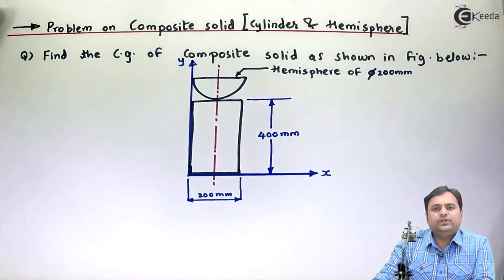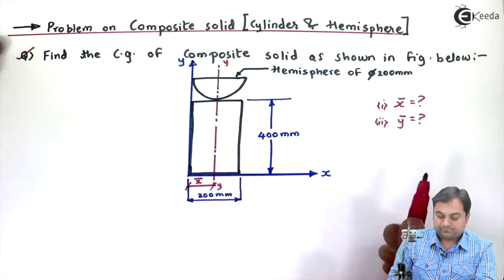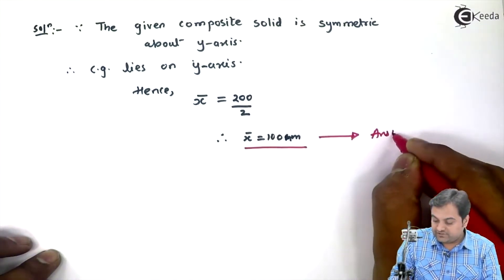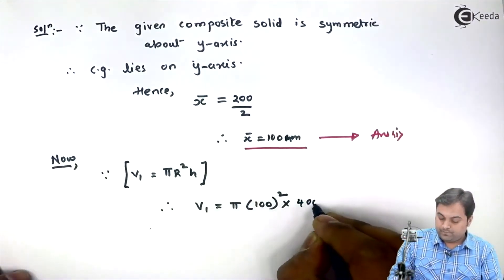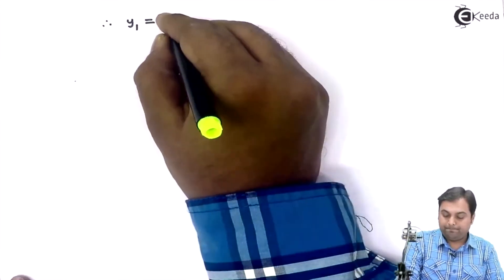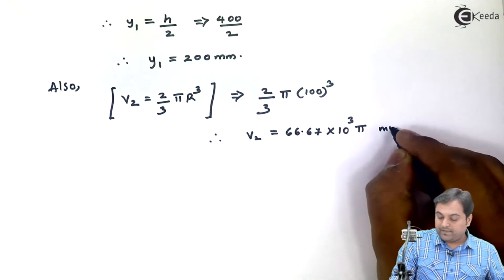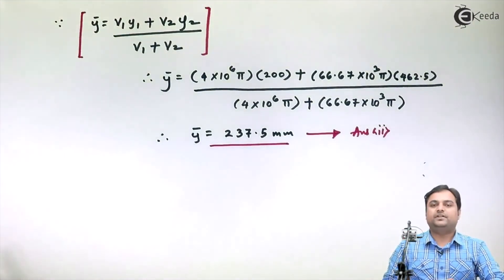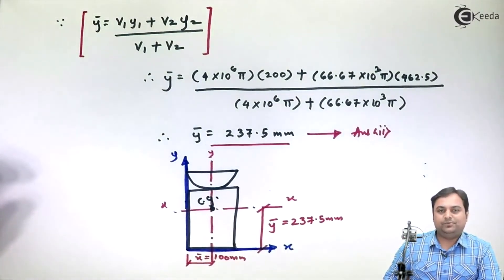Centre of Gravity of Composite Solid (Hemisphere & Cone) - Problem 4 - Centroid & Centre of Gravity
Welcome to another engaging problem-solving session where we delve into the fascinating world of mechanics and engineering. In this video, we tackle a challenging problem focusing on the Centre of Gravity of a Composite Solid comprised of a Hemisphere and a Cone.

Understanding the concept of centroids and centres of gravity is essential for engineers and physicists alike. In this tutorial, we'll navigate through the intricacies of identifying the individual components of the composite solid and applying fundamental principles to determine their centroids.

Through clear explanations and detailed step-by-step calculations, we aim to equip you with the skills to confidently approach similar problems. Whether you're a student striving to grasp engineering concepts or a professional seeking to enhance your problem-solving abilities, this video provides valuable insights and techniques.

Join us on this journey as we unravel the mystery of finding the Centre of Gravity of Composite Solids. Let's dive in and explore the world of mechanics together!